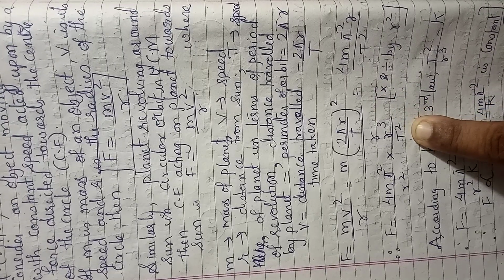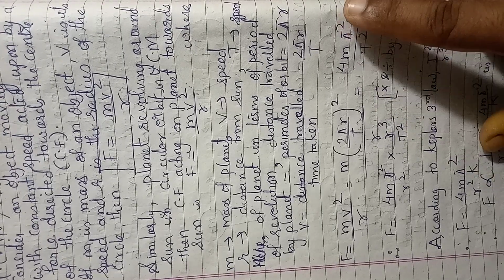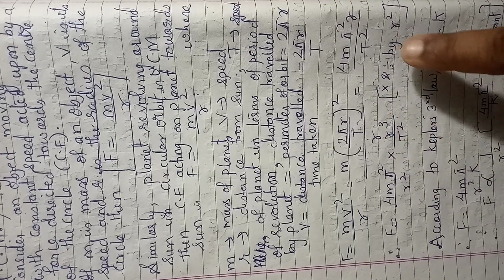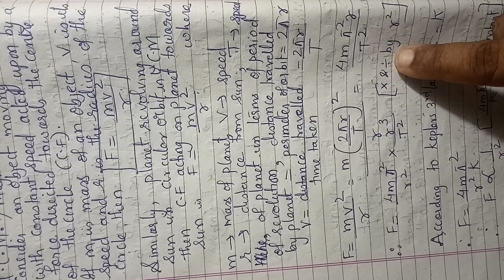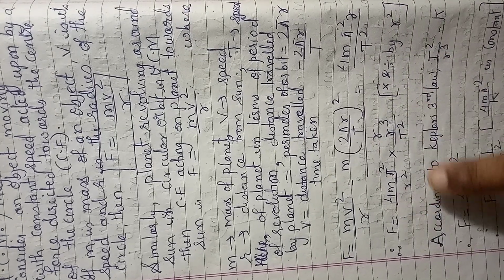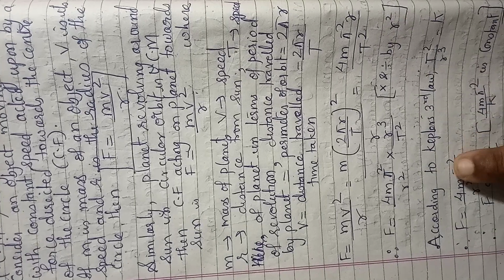Gravitation part2(2)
Newton's universal law of gravitation n it's example